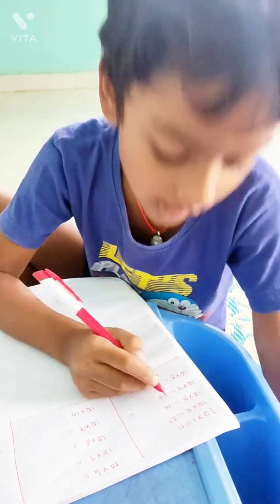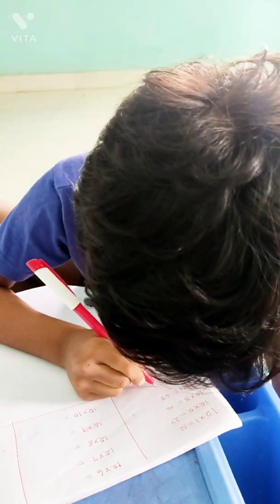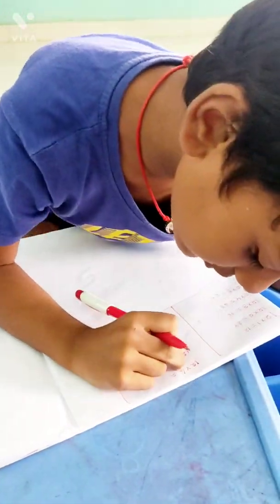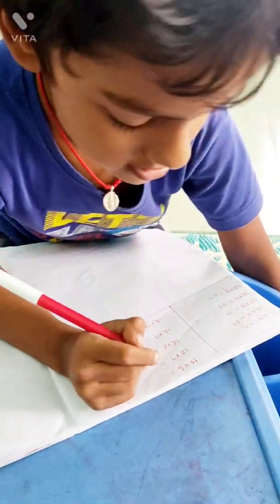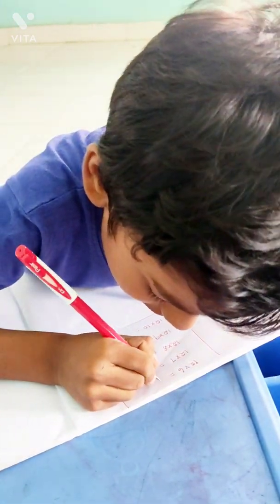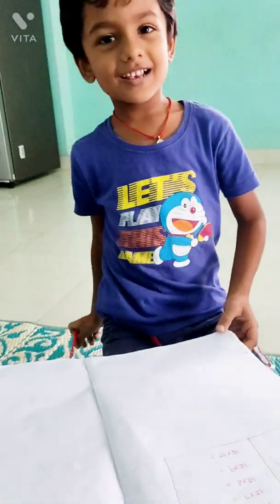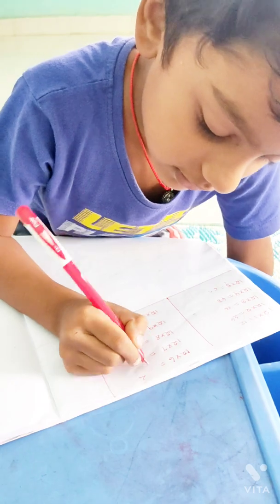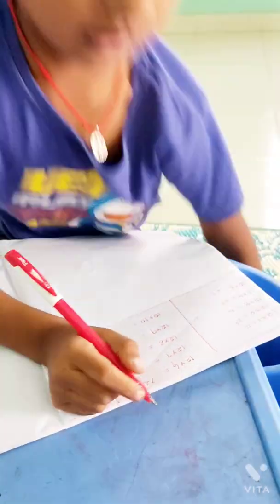easyway to learn and write 12 tables || tips and tricks|| parents||vivanshReddy.